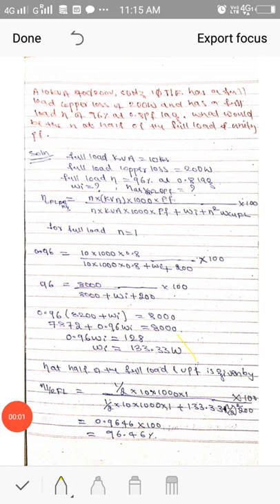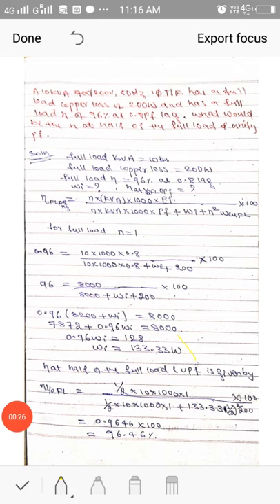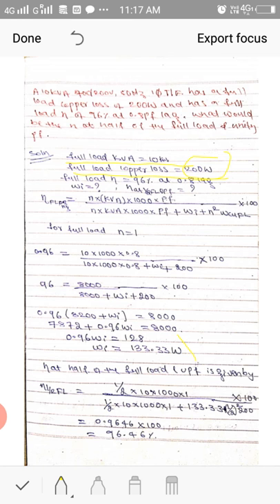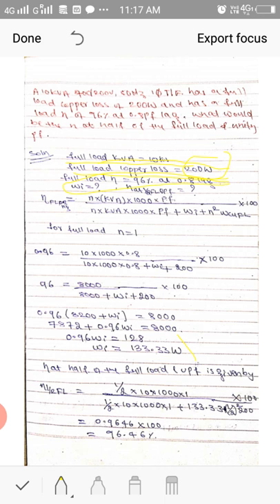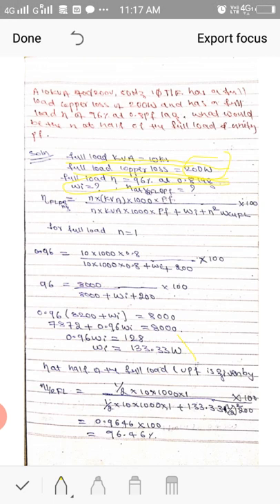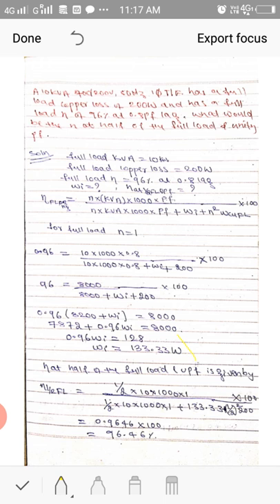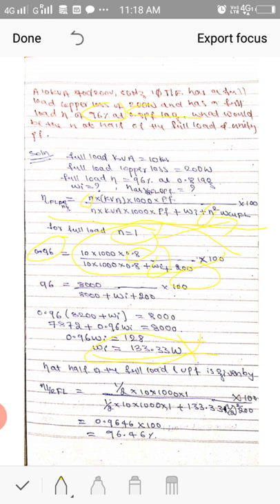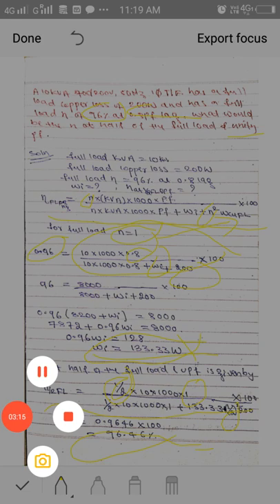Problems on maximum efficiency of transformer.